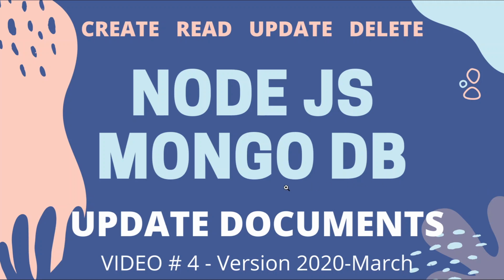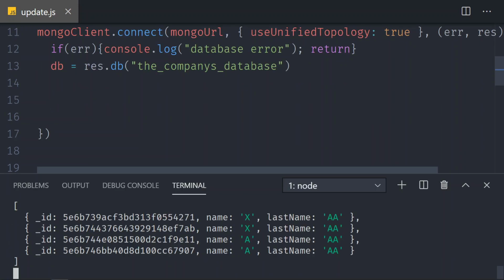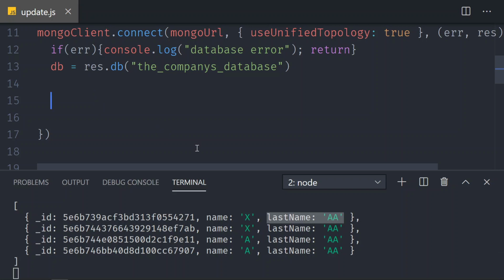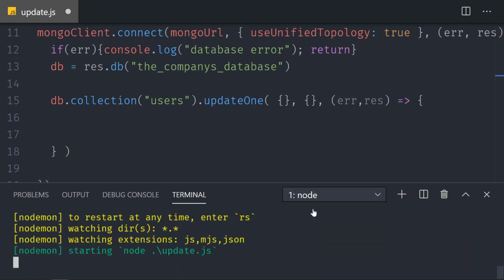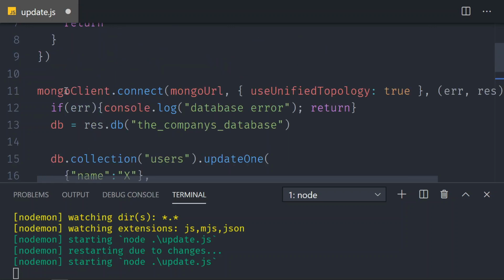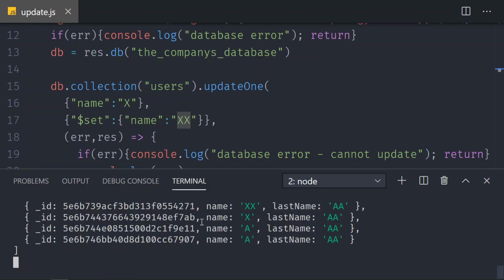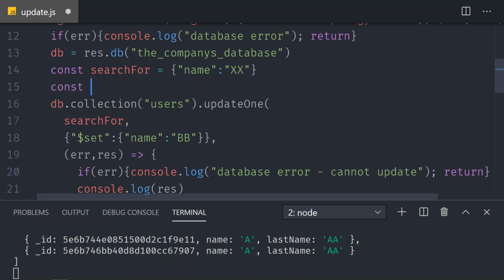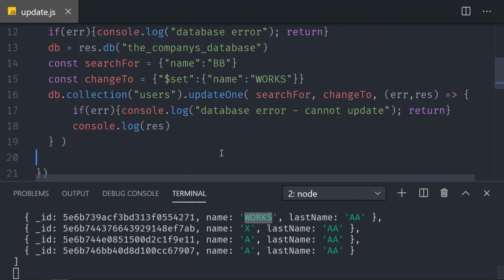NODEJS and MONGODB - Update documents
Update documents using nodejs and mongodb